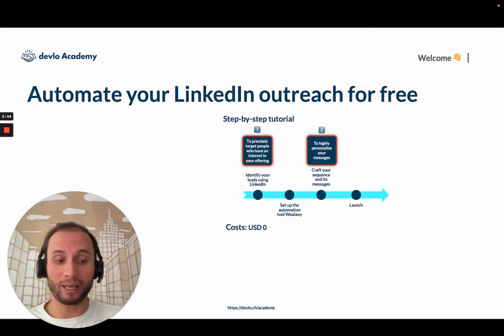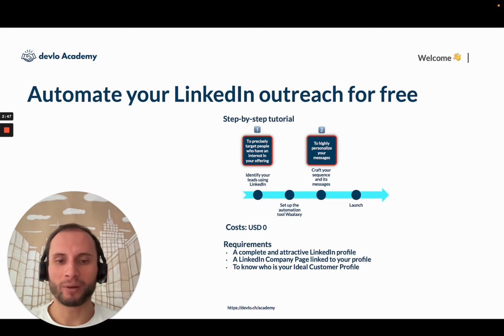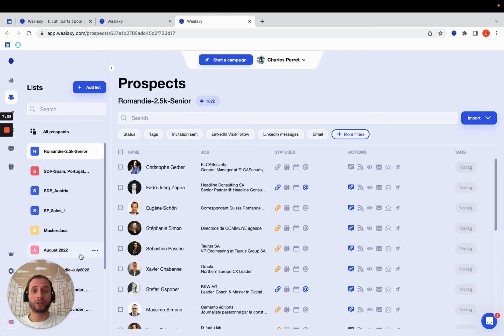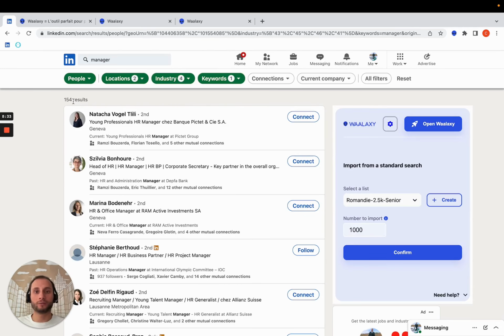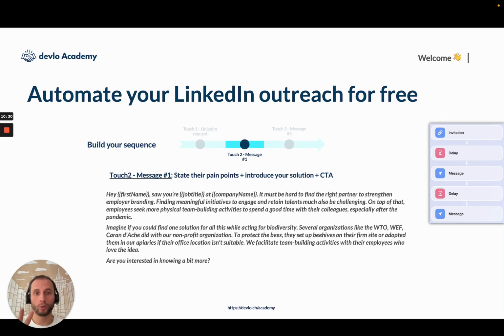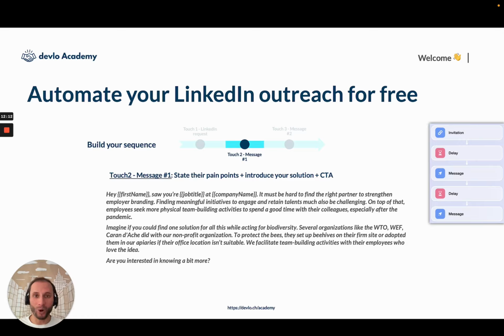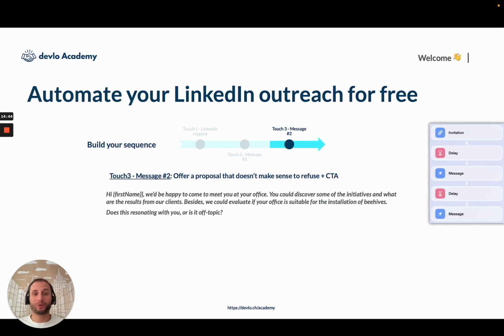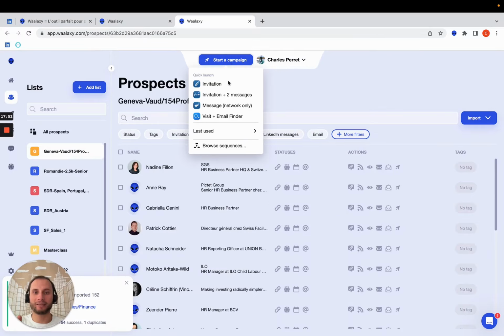Automate LinkedIn Outreach for Free: Step-by-Step With Waalaxy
Automating LinkedIn outreach doesn’t require expensive tools or spammy tactics. When done correctly, it helps you start real conversations at scale.

In this tutorial, you’ll see how to automate LinkedIn outreach for free using Waalaxy, from identifying the right leads to launching a complete connection + message sequence.

What you’ll learn:
- How LinkedIn outreach automation works in practice
- How to identify and segment leads directly on LinkedIn
- Why does ICP definition matters before sending any message
- How to set up Waalaxy step by step
- How to build a LinkedIn connection + message sequence
- How to personalize messages to increase replies
- How to structure pain points and interest-based CTAs
- How to use free automation without damaging trust
- How multi-channel outreach increases qualified leads

Chapters:
00:00 Automate LinkedIn outreach for free
00:16 The free automation approach (Waalaxy)
00:36 Real example: from LinkedIn message to client
01:19 The 4-step outreach framework
01:37 Why precise ICP targeting matters
02:11 What I like about Waalaxy
02:20 LinkedIn profile requirements before outreach
03:05 Business case
04:07 Using LinkedIn and Sales Navigator filters
05:09 Creating a lead list with Waalaxy
07:15 What a LinkedIn sequence looks like
07:58 Crafting a request note that gets accepted
08:19 Pain points, CTAs, and personalization
12:47 Launching the sequence
13:06 What the Academy covers next